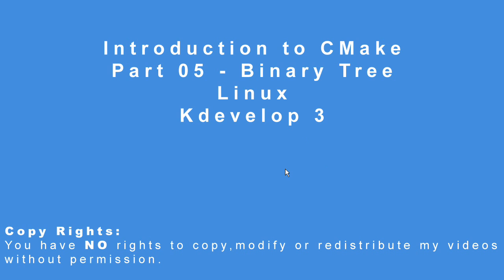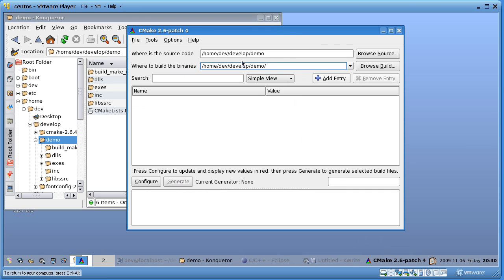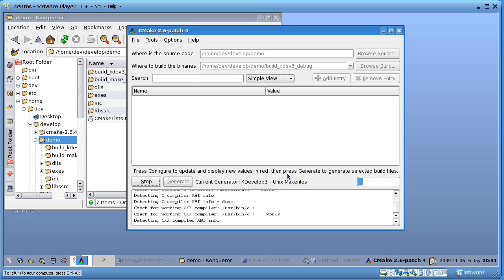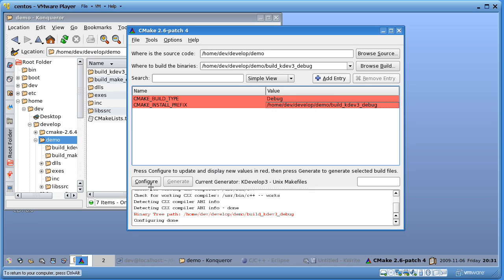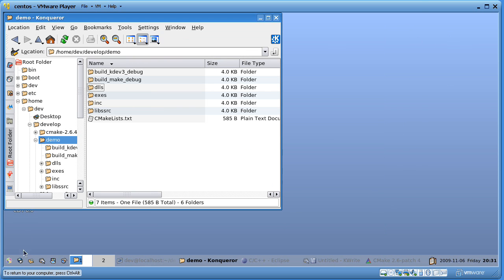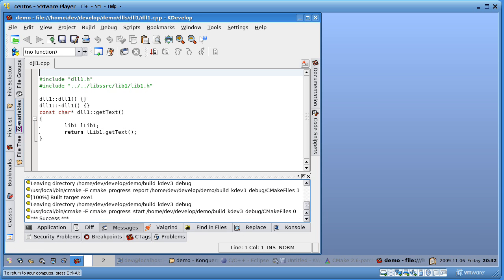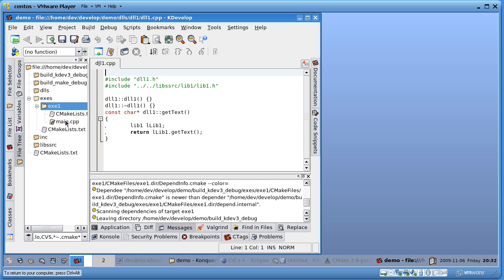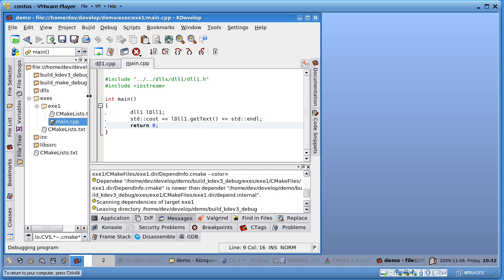Introduction to CMake - Part 05 - Binary Tree Linux Kdevelop3